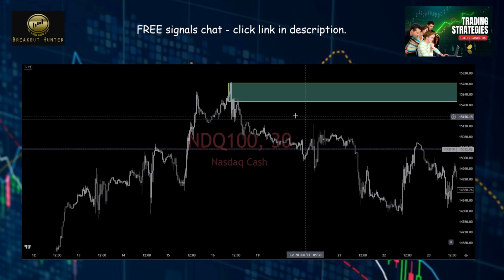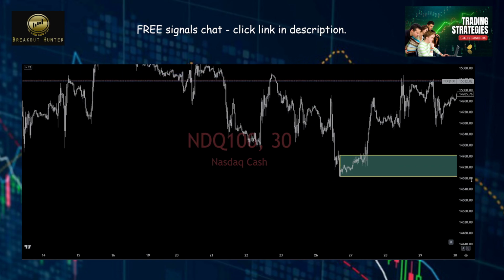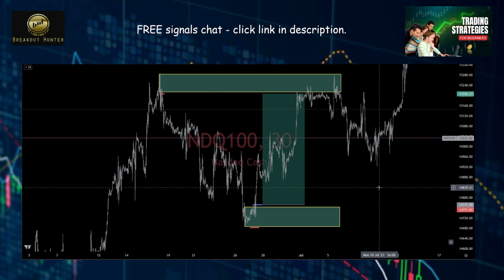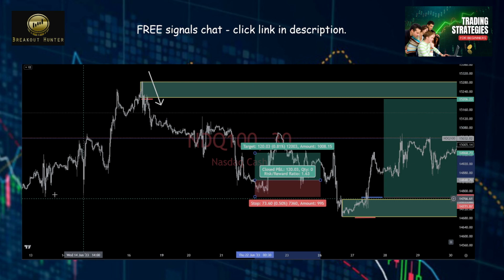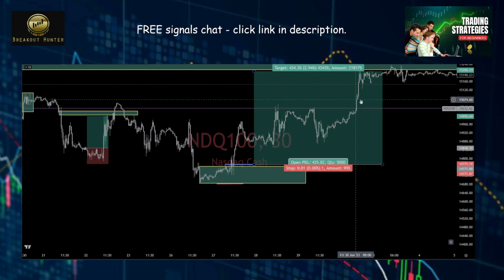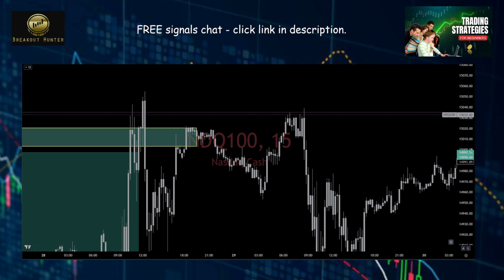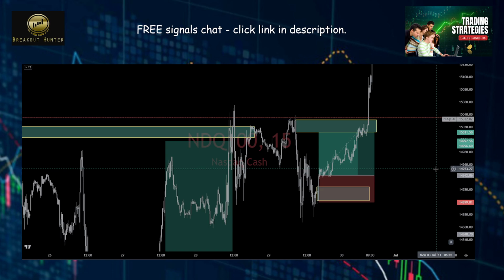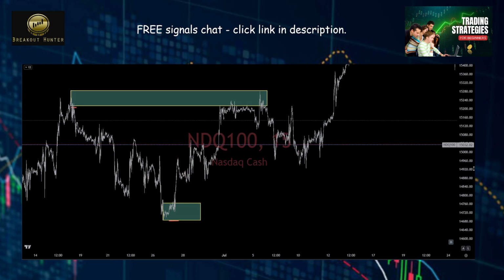How to trade with the banks for Newbies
I describe how to spot supply and demand zones and trade with the institutions and banks.